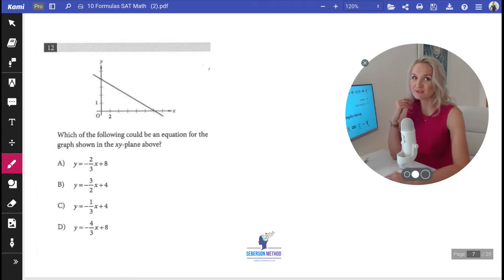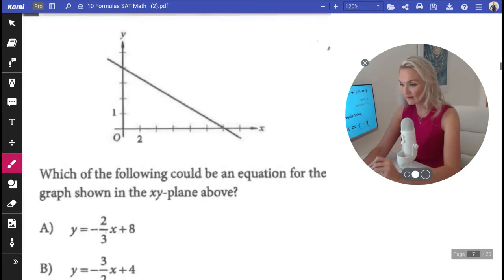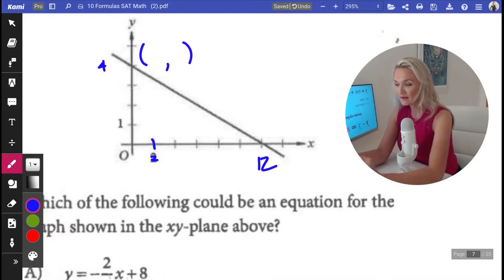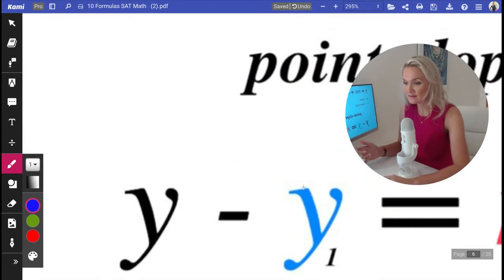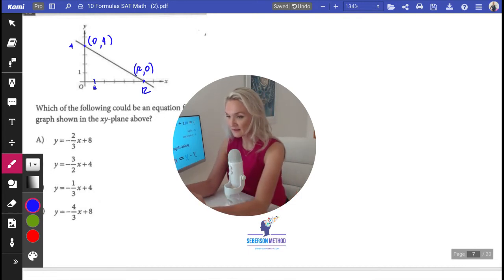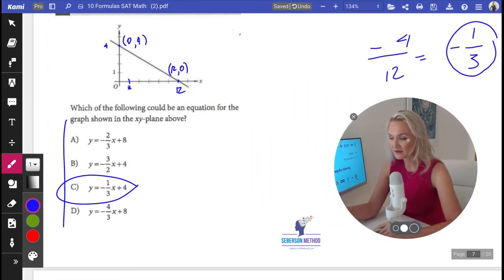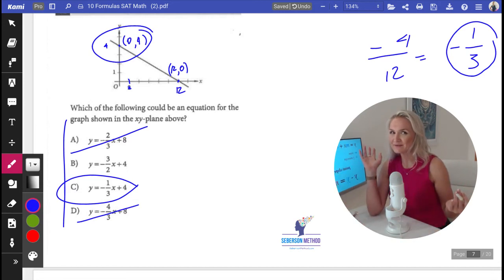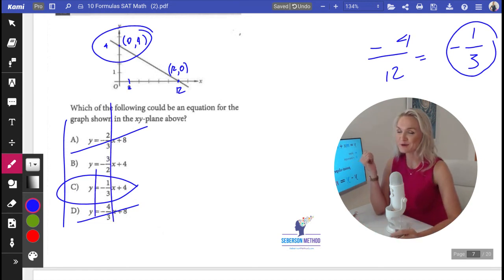Linear 📈Equations on the SAT [Simple Problem]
Linear equation problems appear frequently on the SAT Math section and being familiar with this concept is key to help you answer SIMPLE linear equation questions on the SAT math section.